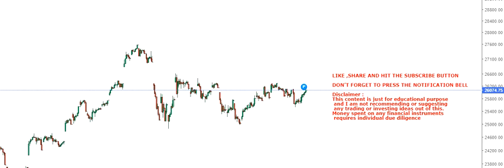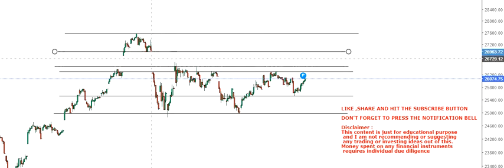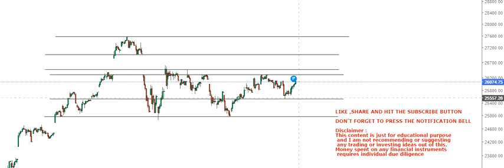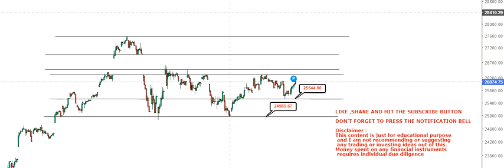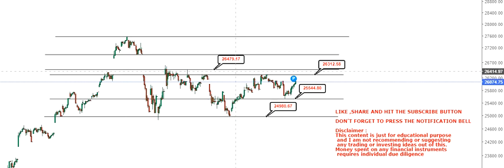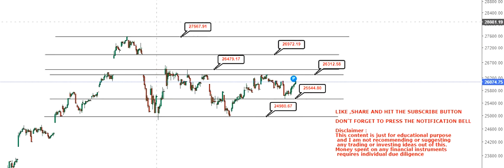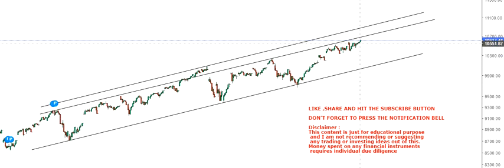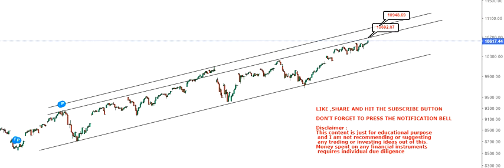Dow Jones is consolidating within a range and NASDAQ is moving higher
About the video: Hello friends, in this video of my You Tube Channel, I am going to discuss about Dow Jones is consolidating within a range and NASDAQ is moving higher

About the channel:
If you like to send something:
Q.no. 44/599,
Azad Nagar Godripara,
P.O. Godripara,
Distt : Koriya, Chhattisgarh
Pin : 497555